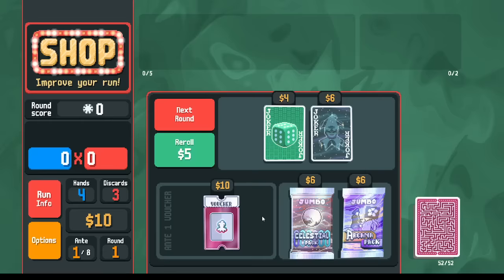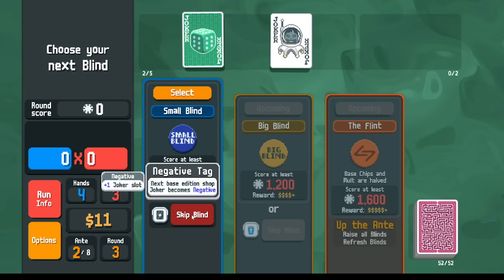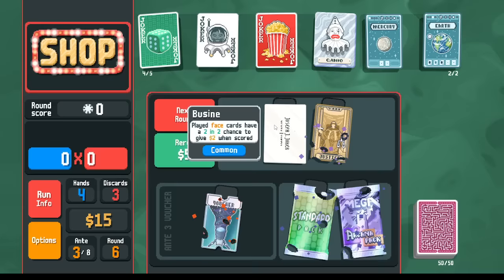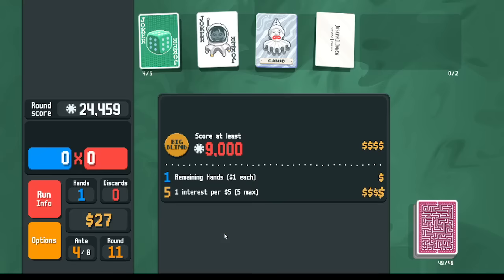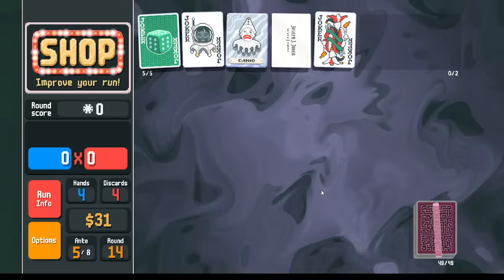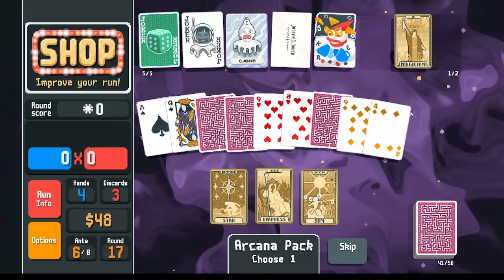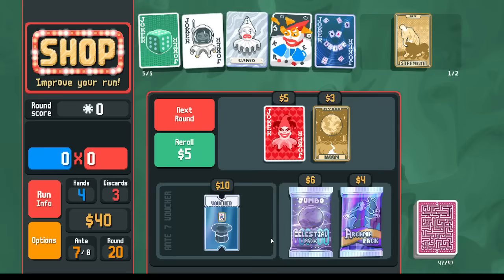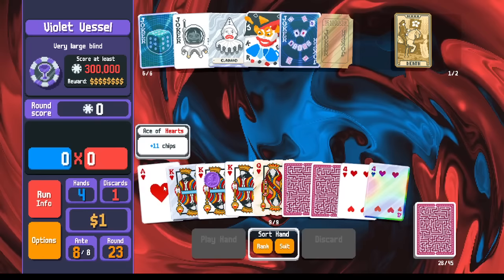Balatro Daily ep30: Oops! No faces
Balatro every day until we complete everything. Attempting to be somewhat educational as we do.

X-Ray Vision Challenge. Reset until we found Oops! All Sixes, and then try to take as many 1 in X effects as we can. A pretty breezy one as far as the Challenges go.

Seed: GCDVMP5K
(Version 1.0.0n)